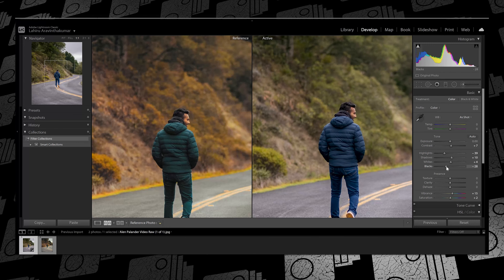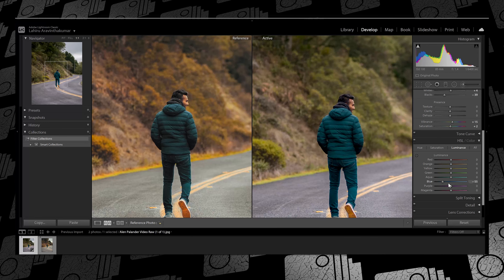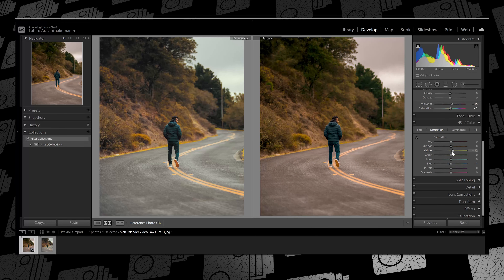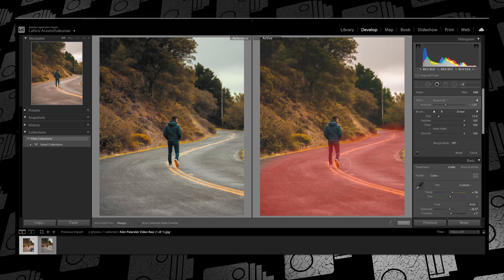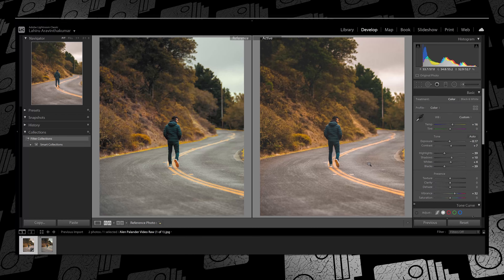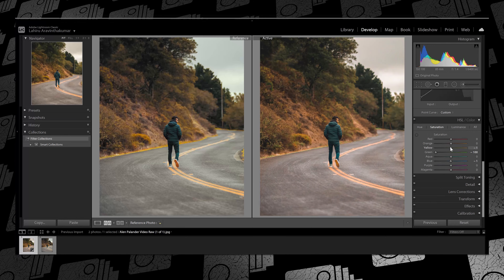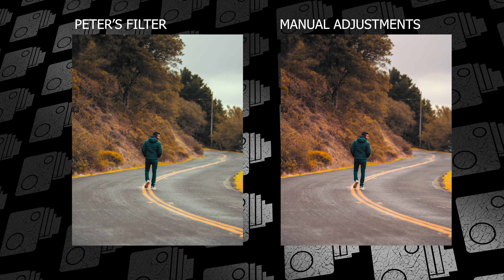How to save your photographs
What filters/LUTs do I use when editing? This is the most common question I get a photographer. If you want to know the answer, check this video out.

Sony A7iii
Sigma 85 mm f1.4
Sony a6500
Sigma 16mm f1.4
Canon 70d
Canon 10-18mm f4.5-5.6
Canon 50mm f1.8 (Nifty Fifty)
GoPro Hero 5 (Black)
Rode VideoMicra
Tiffen Variable ND Filter 77mm